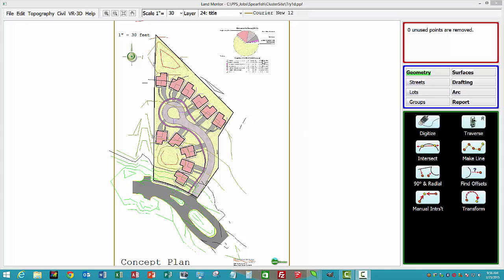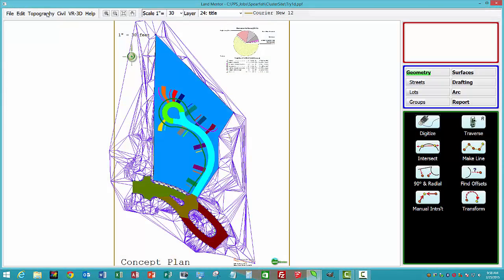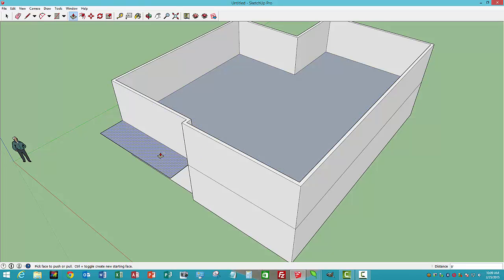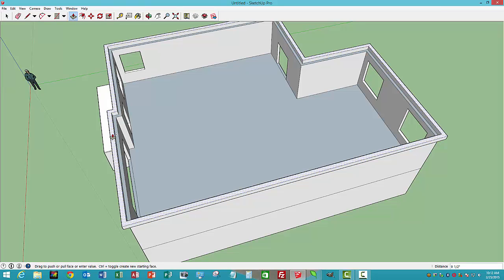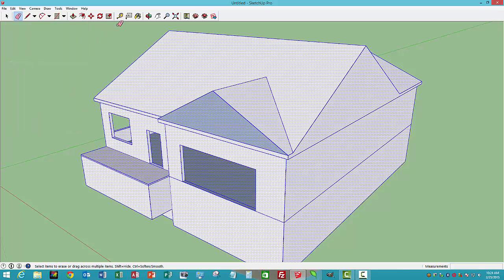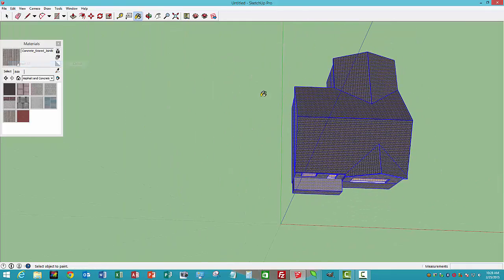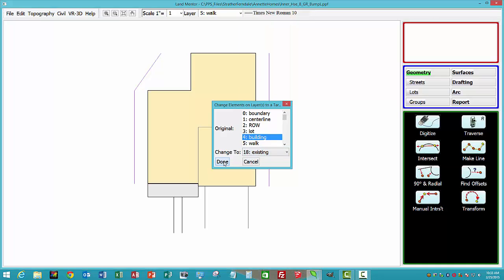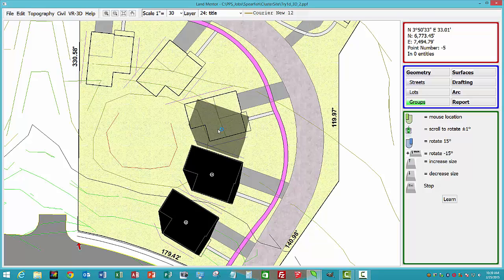How To: LandMentor 3D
A tour on how to use LandMentor 3D including hints incorporating SketchUp structures